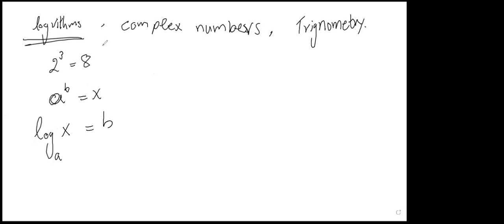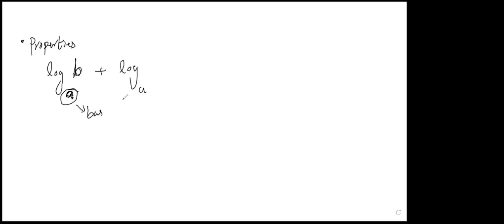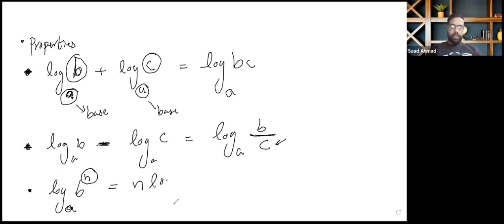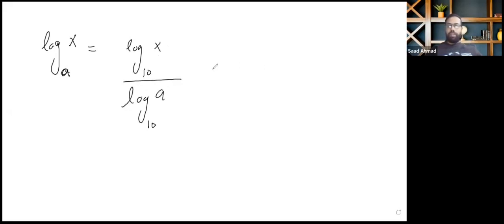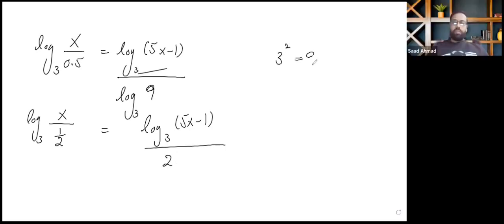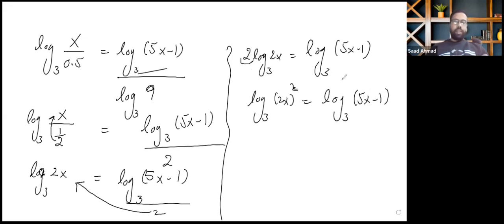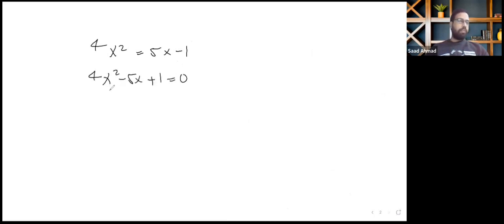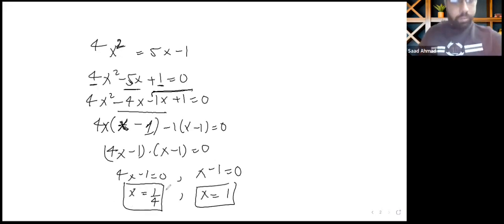Logarithms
Summary
This video tutorial covers the concept of logarithms and complex numbers. It explains logarithms as the inverse of exponents and discusses their properties, such as adding and dividing logs with the same base. The tutorial also demonstrates how to solve logarithmic equations and introduces complex numbers.

 Highlights
- 🔢 Logarithms are the inverse of exponents, representing the power needed to obtain a certain number.
- ➕ Logarithms with the same base can be added by multiplying their corresponding numbers.
- ➗ When logarithms with the same base are divided, their corresponding numbers become fractions.
- 📐 Logarithms can be rearranged to move the power outside the logarithm.
- ⚖️ Complex numbers are introduced as a solution to the square root of negative numbers.
- ✅ The tutorial shows how to solve a logarithmic equation and factorize quadratic equations.